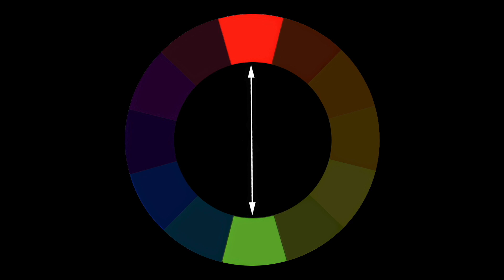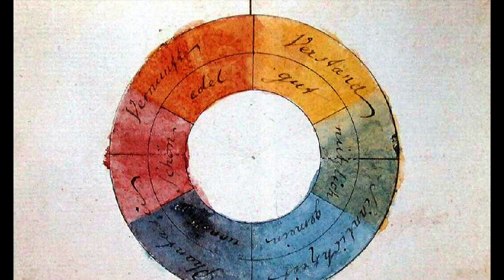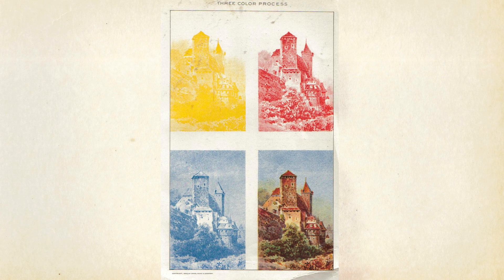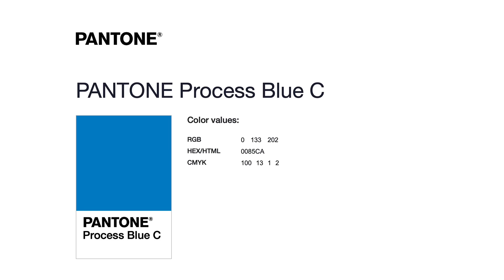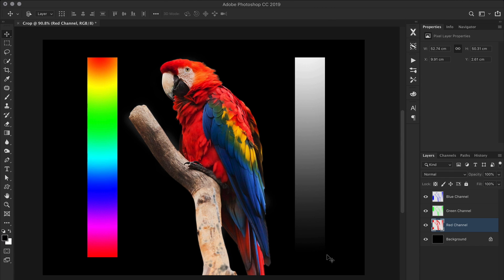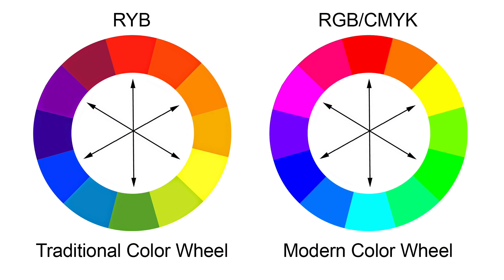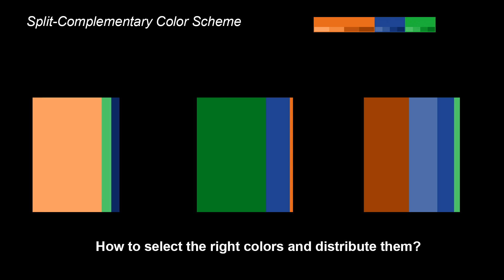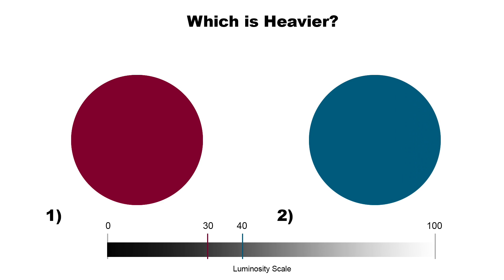Color Theory Basics EVERY Photographer MUST know!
Understand how RYB & RGB/CMYK Color Wheels came into existence and learn all about Color Characteristics, Harmonies, Psychology, Balancing Proportions, and most importantly, how to actually use them in your photographs. Final Tip: How to Master Color Grading in 2 simple steps!

► Skip to ANY section ⏰ TIME STAMPS:
0:36  Invention of the Traditional RYB Color Wheel
1:17  Perception of Color
1:47  Inception of Color Harmony
2:04  Invention of the Modern RGB Color Wheel
2:07  Origin/Understanding CMYK printing process
3:32  RGB vs CMYK - Additive and Subtractive Color Systems
4:40  Understanding RGB Color Mixing
5:12  RGB Color Wheel = CMYK Color Wheel
5:31  Which Color Wheel should we use for Color Harmony?
5:50  Color Characteristics explained: Hue, Saturation & Brightness
6:02  Understanding Hue
6:29  What are Tint, Shades and Tones?
6:54  Understanding Saturation/Chroma
7:09  Understanding Brightness/Value
7:15  Brightness vs Luminosity
7:24  Luminosity explained
8:40  Introduction to Color Harmony/Color Schemes
9:54  How to distribute and balance Color
10:10 Understanding Weight of a Color
11:02 2 Important steps to Master Color Harmony
11:49 How Photographers/Retouchers can use Color Theory
12:08 Outro